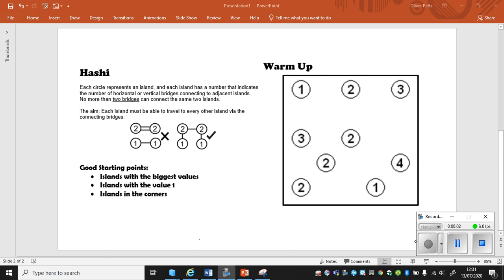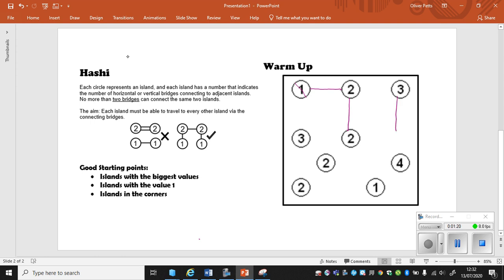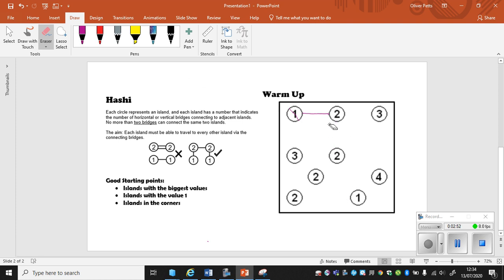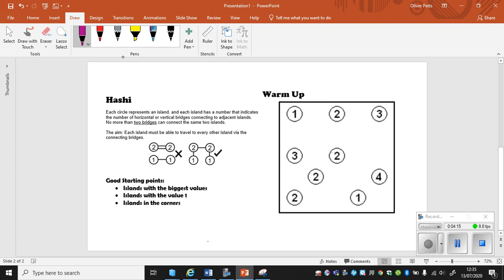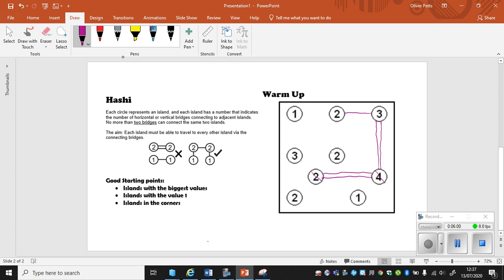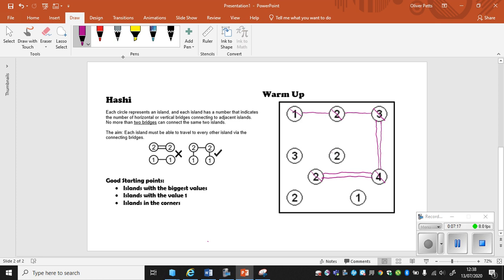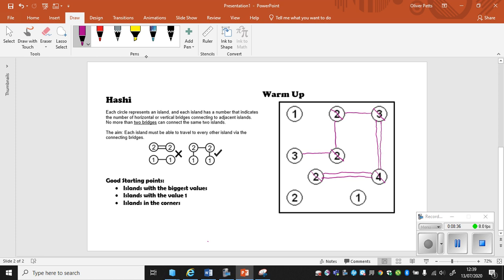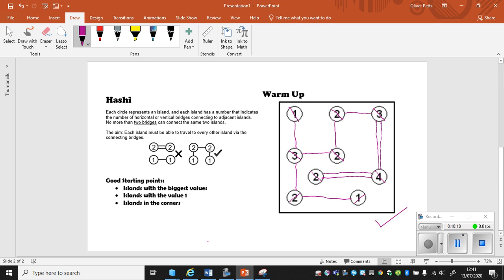How to do a Hashi (Bridges) Puzzle